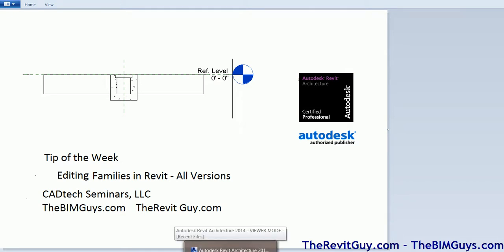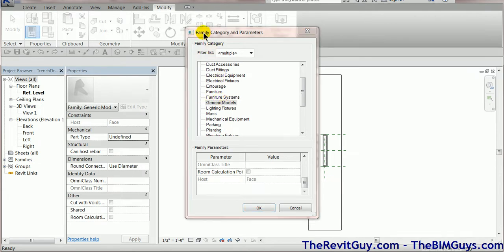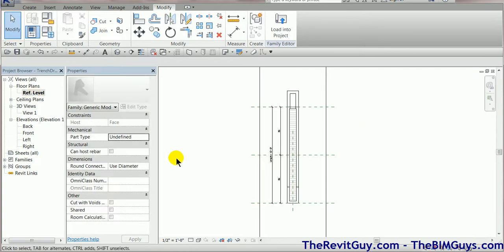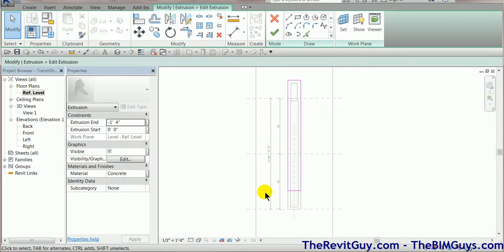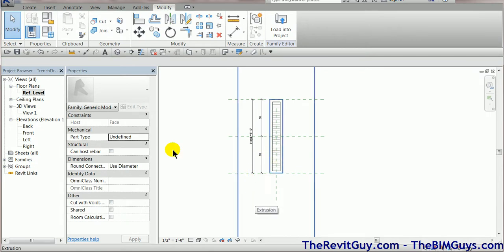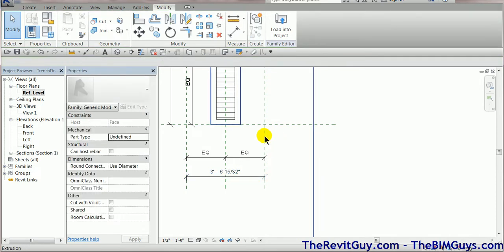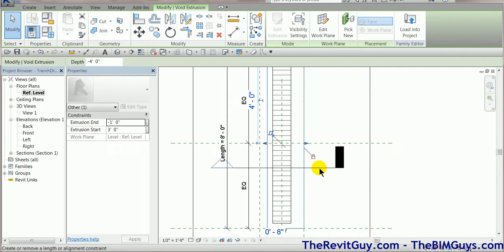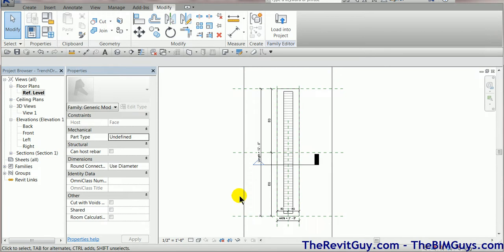Revit Editing Families with Parametrics in Revit - CADtech Seminars.com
This video covers editing and/or creating Families in Revit. Specifically a family that was downloaded and needs to be edited to fit your needs. Topics covered in the video are: Opening a family, exploring existing parameters, cleaning up the familiy, adding reference planes, creating parametric settings for size, testing the parametrics.